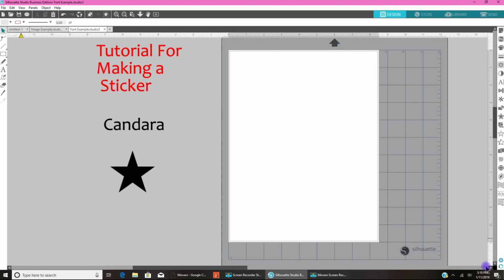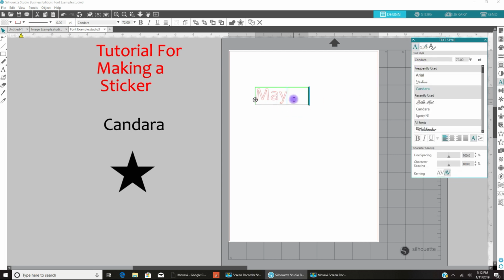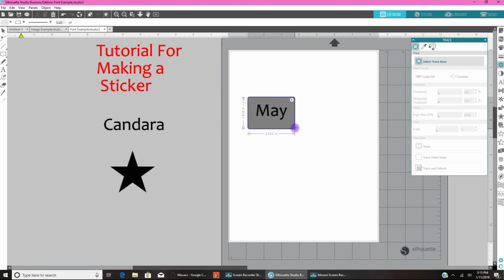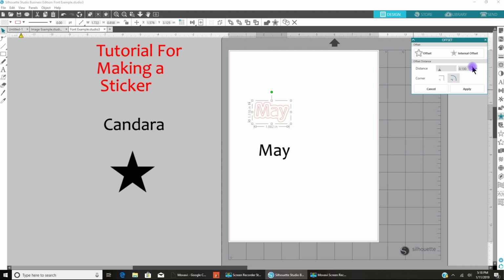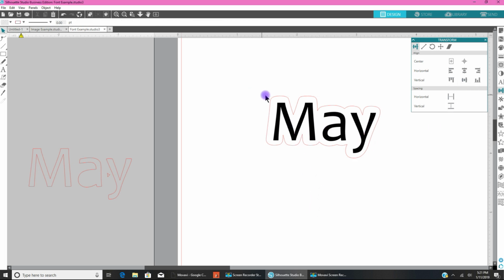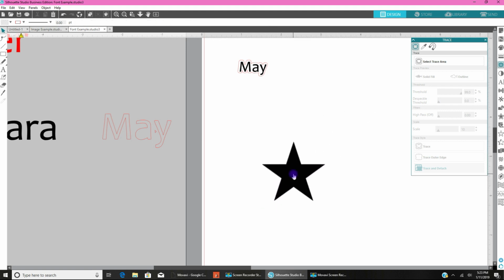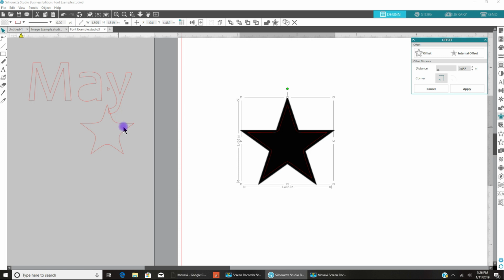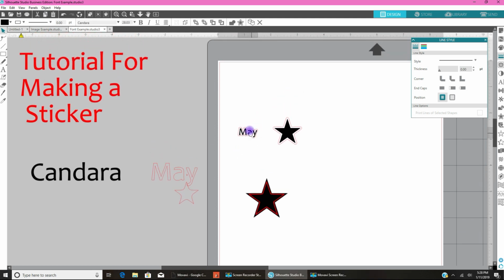How To Make Stickers Using Fonts and Icons With Silhouette Studio v.4.1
Using Silhouette Studio version 4.1.479 ssbe